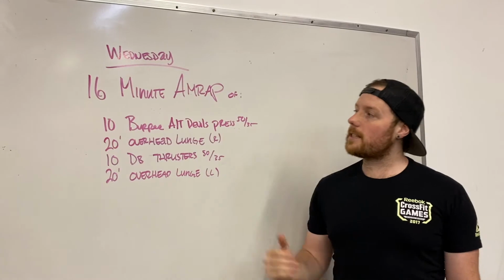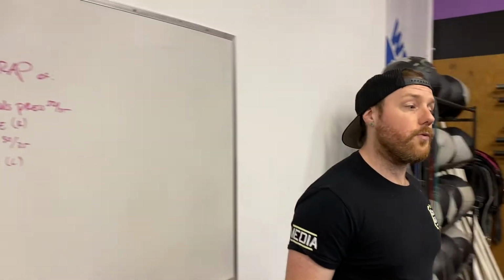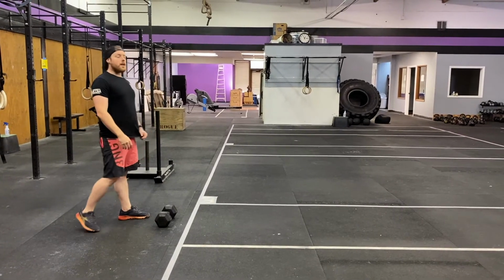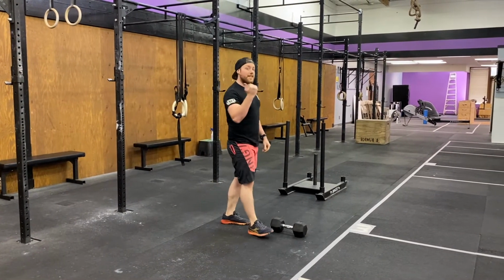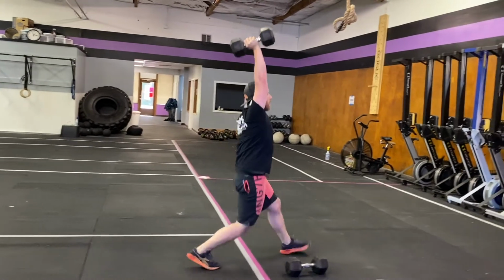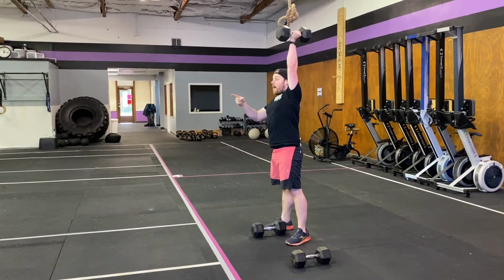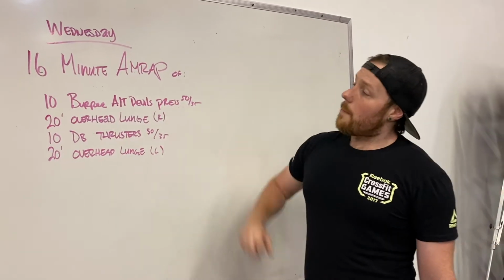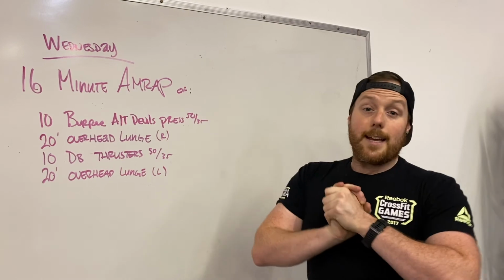CFFW At Home and Gym WOD 8 26 20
16 Minute AMRAP

10 Burpee Alt DB Devil's Press 50/35
20' Overhead Lunge (R)
10 DB Thrusters 50/35
20' Overhead Lunge (L)